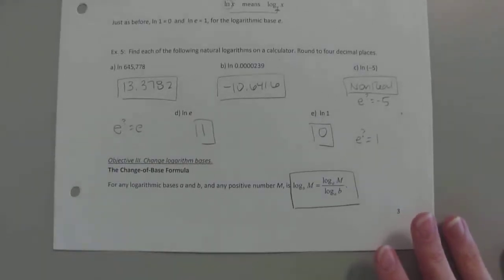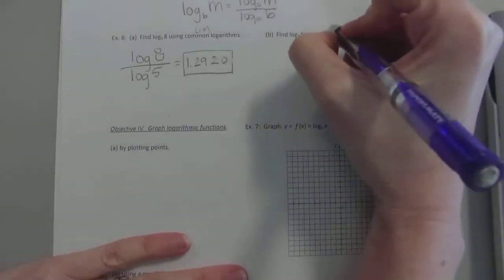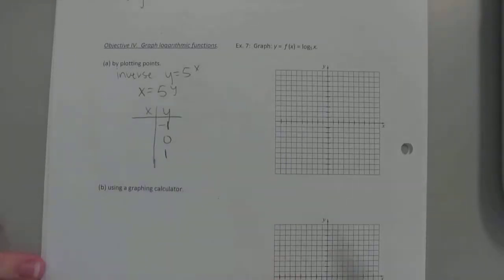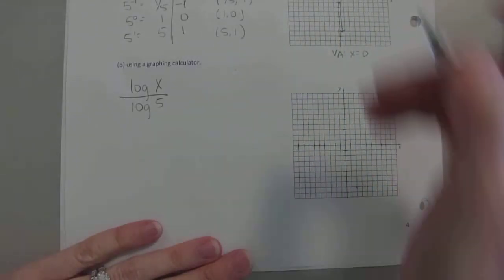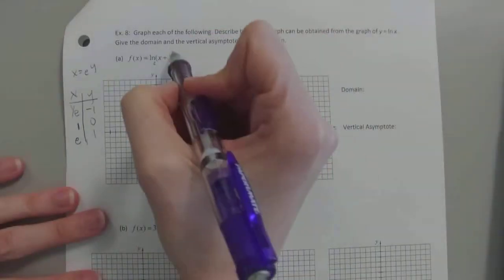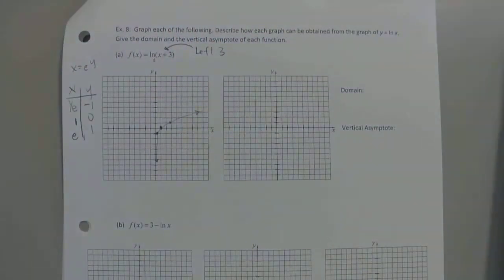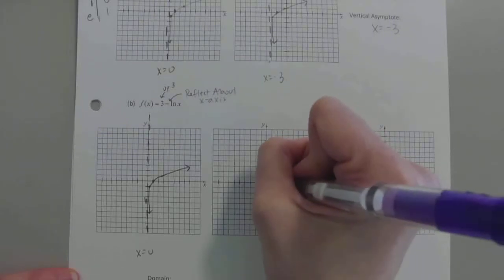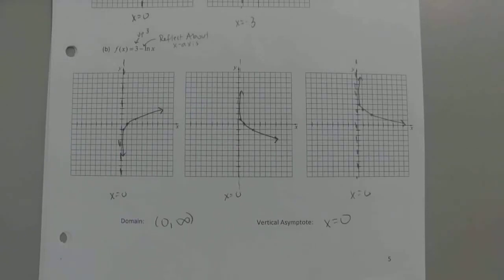MATH 131 - 5.3 Video Lecture Part 2